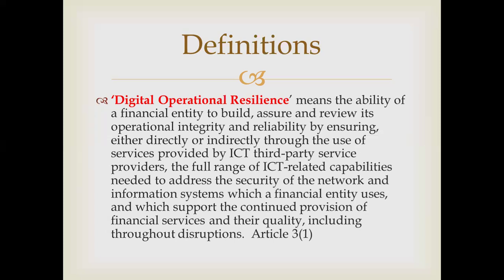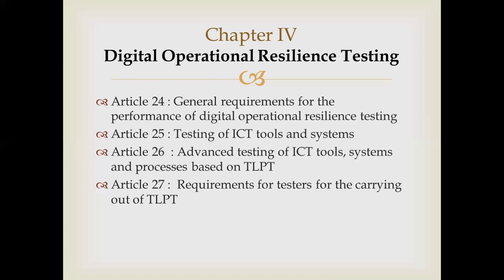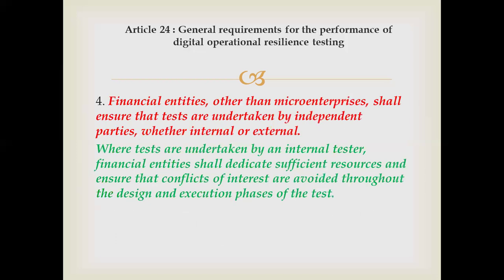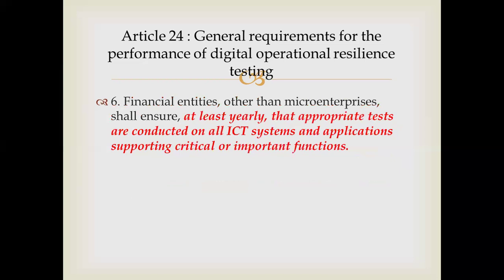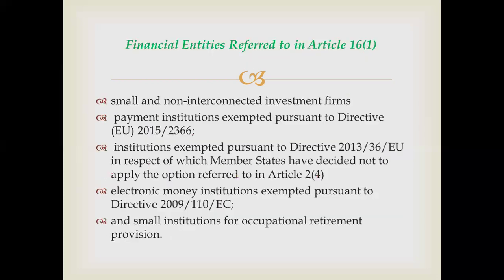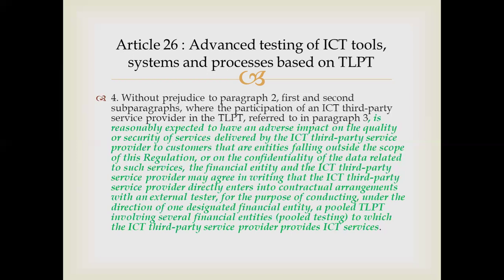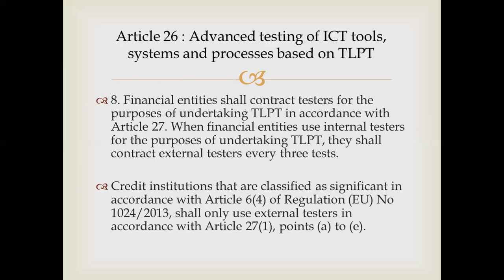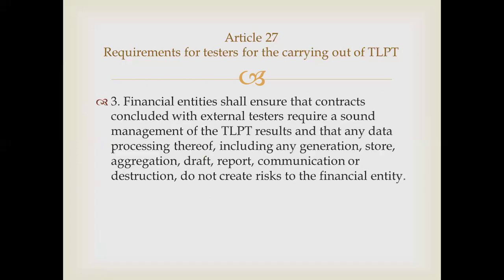The Digital Operational Resilience Act (DORA) -Digital Operational Resilience Testing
This  video explains  the requirements of the Digital Operational Resilience Act(DORA) as it relates  to Digital Operational Resilience Testing. Digital Operational Resilience Testing is  one of the five pillars  of DORA.
The following articles  were explained:
Article 24 : General requirements for the performance of digital operational resilience testing
Article 25 : Testing of ICT tools and systems
Article 26  : Advanced testing of ICT tools, systems and processes based on TLPT
Article 27 :  Requirements for testers for the carrying out of TLPT
This video is invaluable to candidates of  DORA certification exams , implementers, auditors, risk managers ,compliance managers and competent authorities  in the European Union(EU)